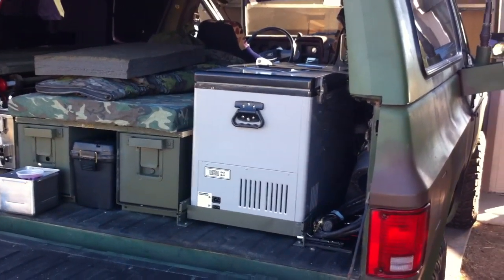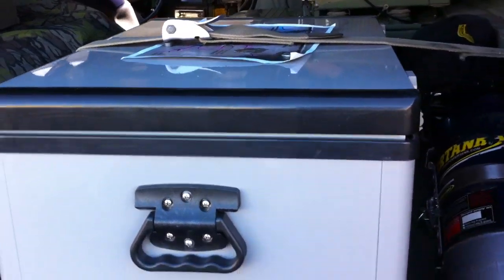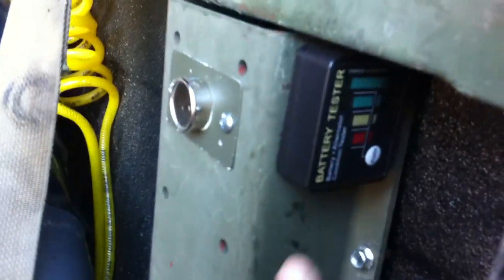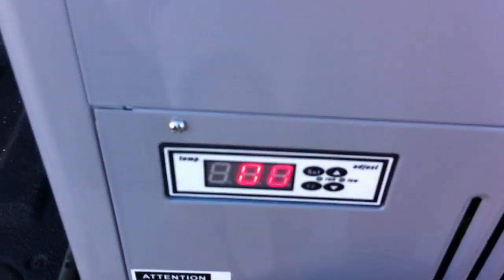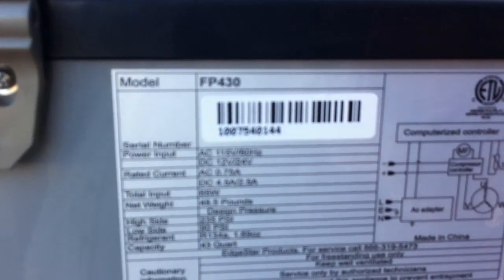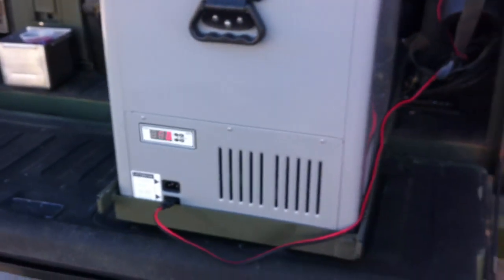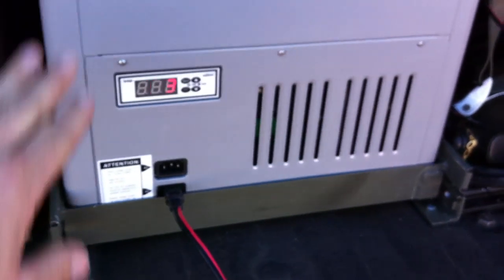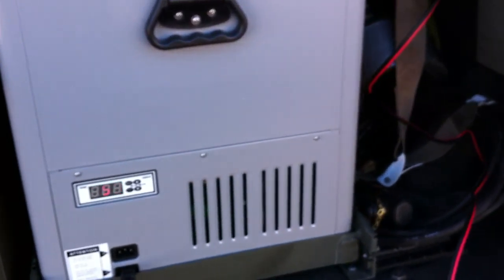Portable refrigerator Set-up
This is a Edgestar 43Quart portable camping refrigerator, this can freeze ice cubes when it 110 degrees outside. i designed a slide for it and a new outlet, and voltage meter. the refer has a strap to keep it in it's place and can hold food at temp for as long as there is sun - it is hooked up to its own battery and solar panel, it has been operating for 6 days - i think it;ll run indefinitely as long as there is sun to charge it!!